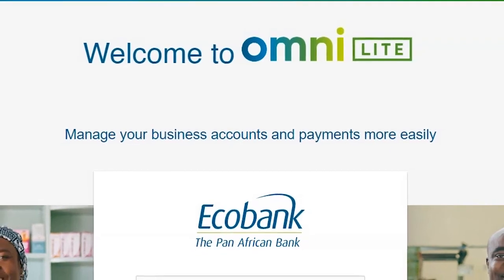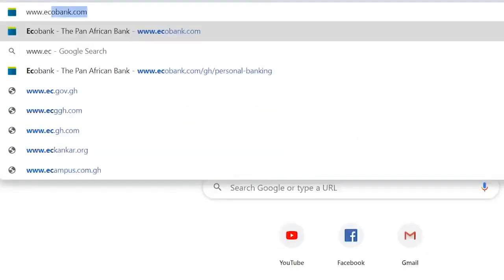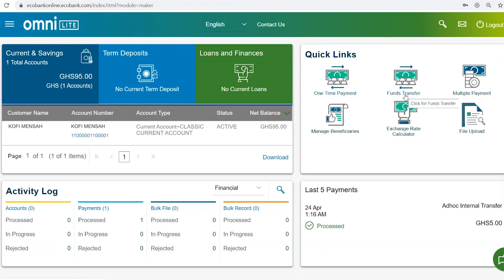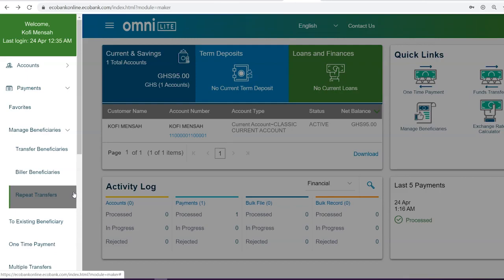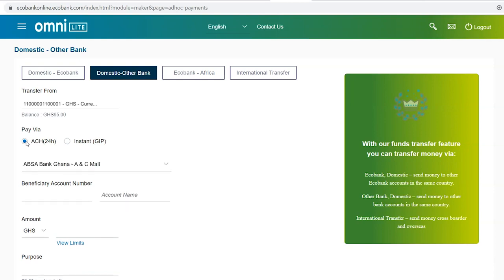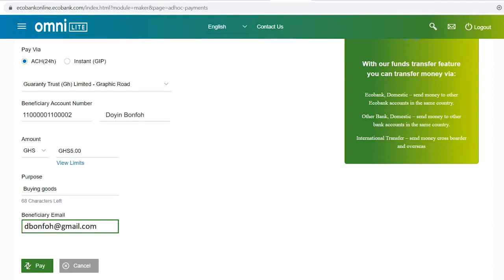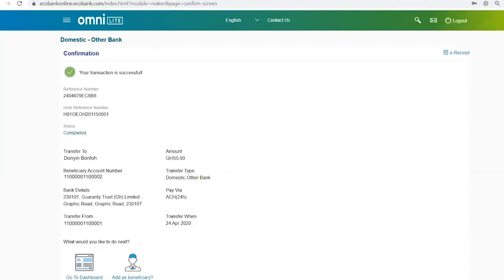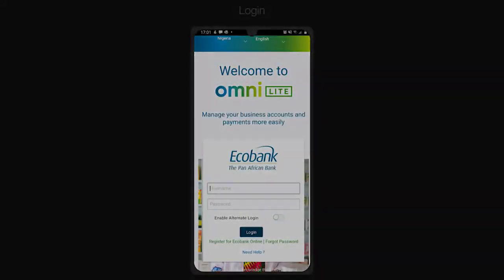Ecobank OmniLite Tutorial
Ecobank OmniLite Tutorial External Transfer Within Country